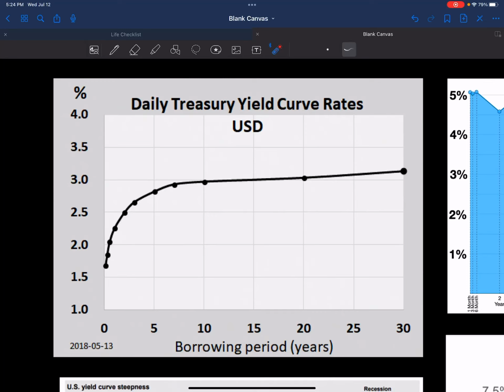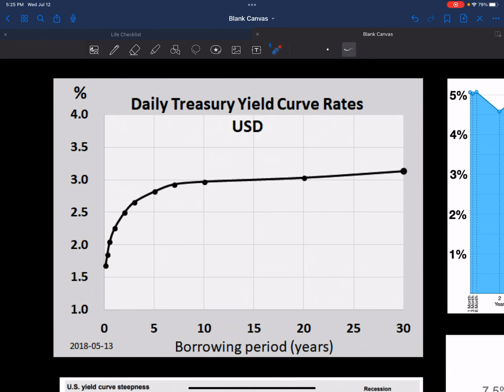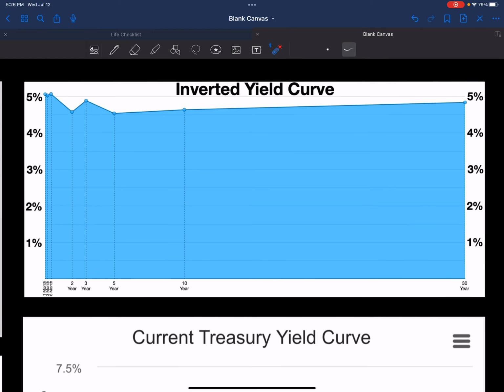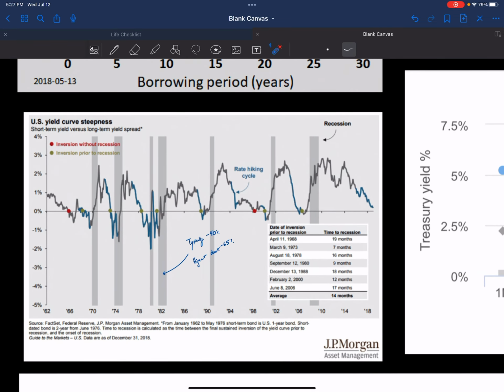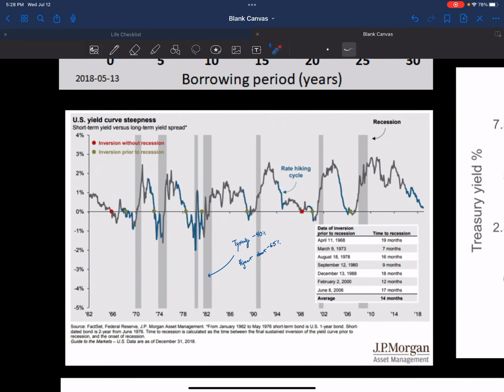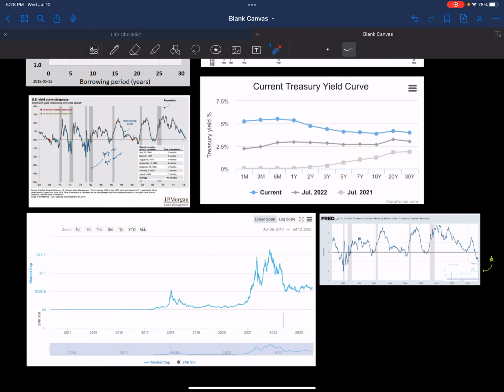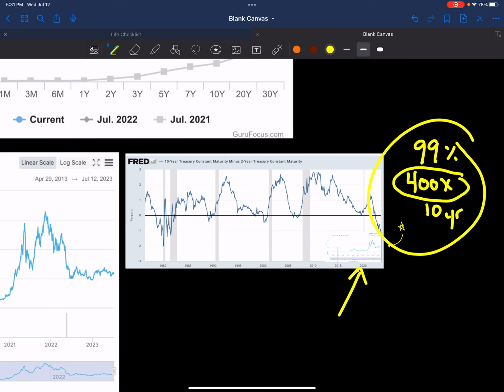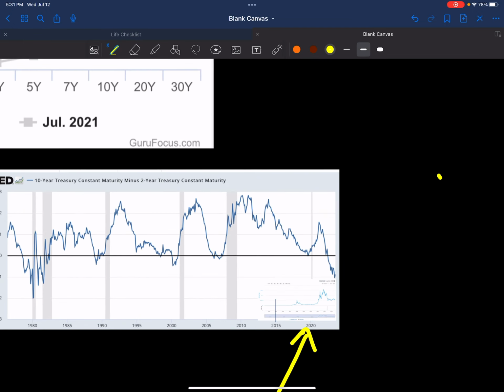This one metric predicts economic opportunity 90% of the time. Yield curve inversion explained.